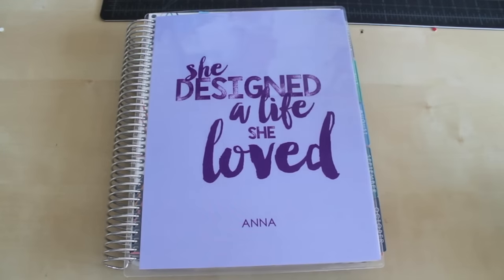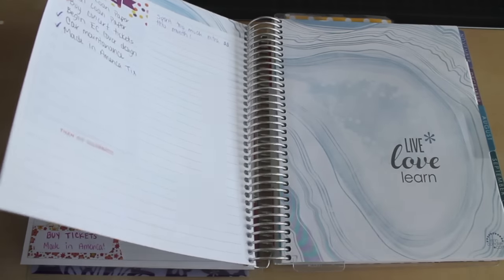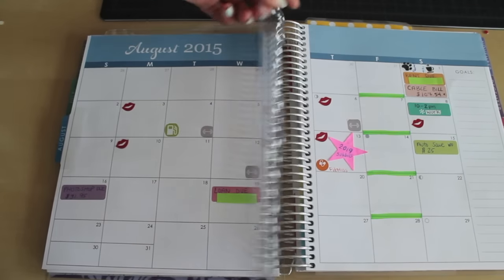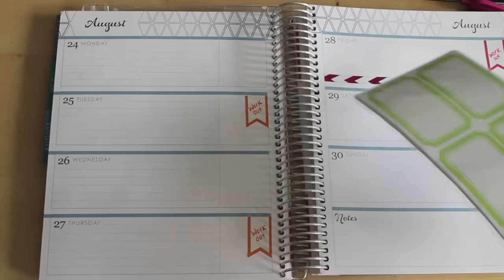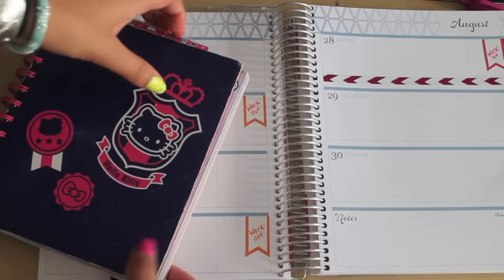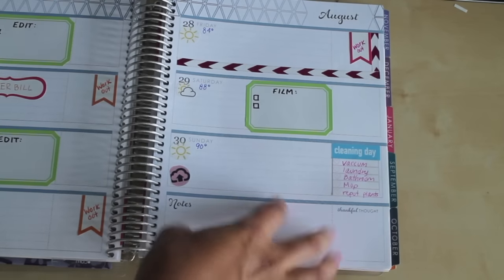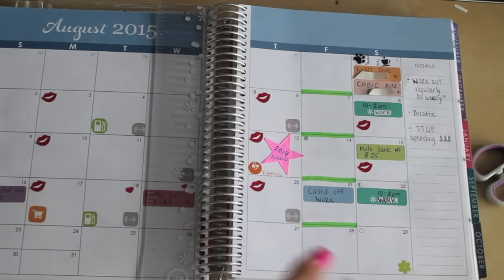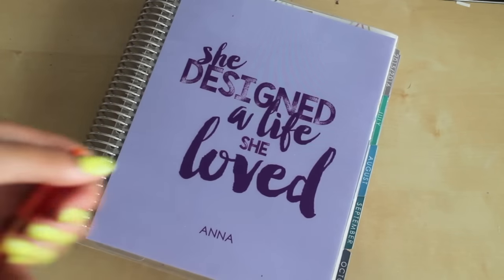Plan With Me August 2015 | Horizontal Erin Condren Planner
Here is how I decorated my Erin Condren Life Planner for the last weeks of August.  It is more of a simple and straight forward plan with me but I hope you guys enjoy!